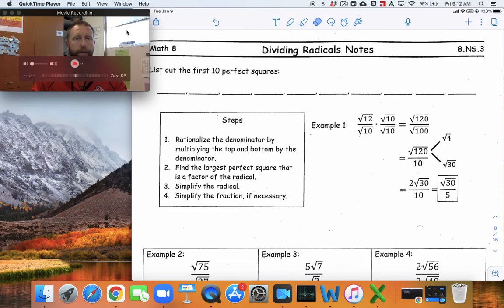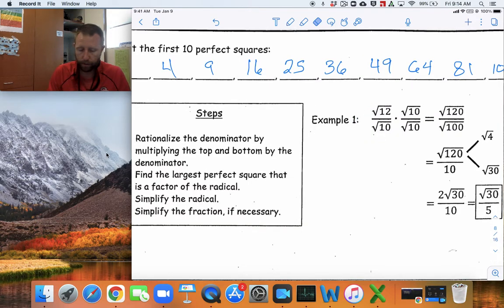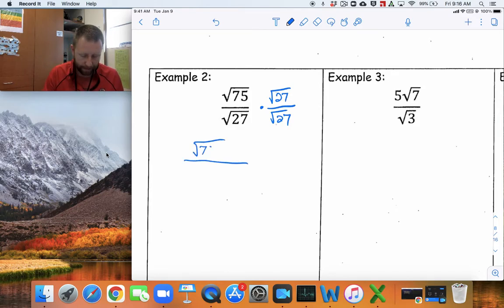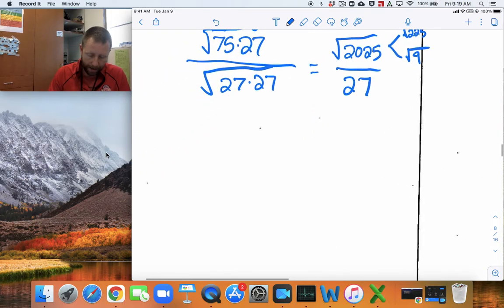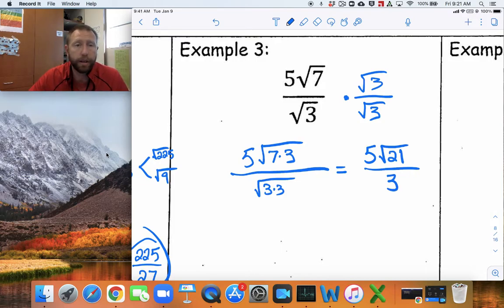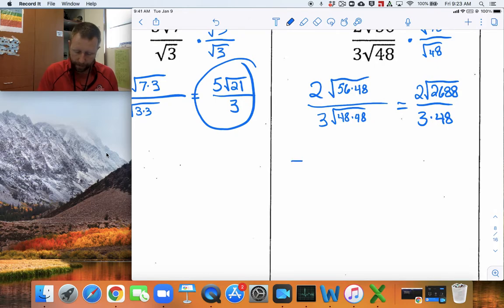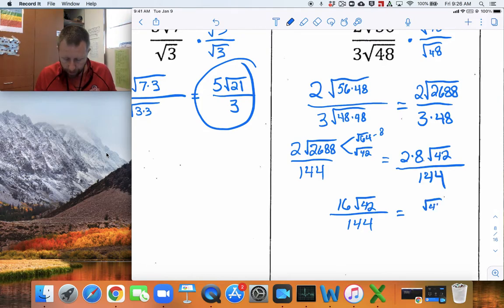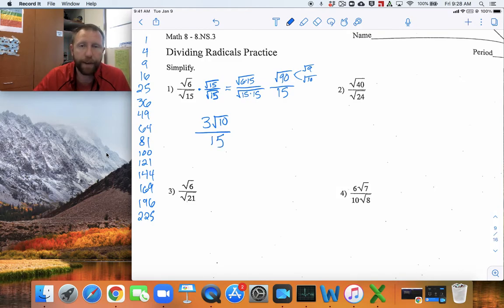Dividing Radicals Notes